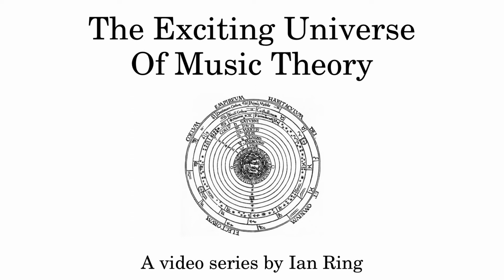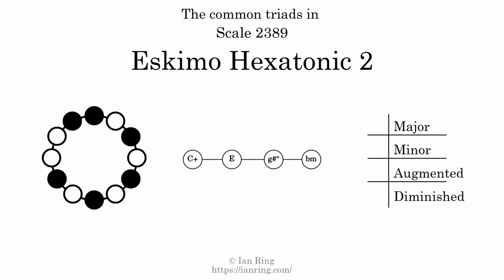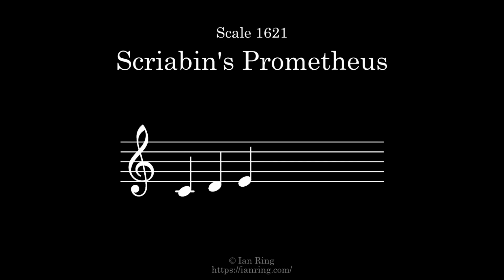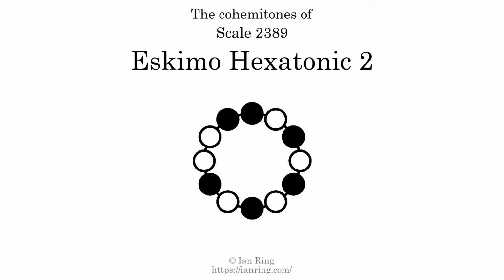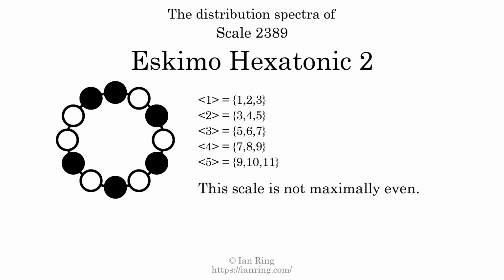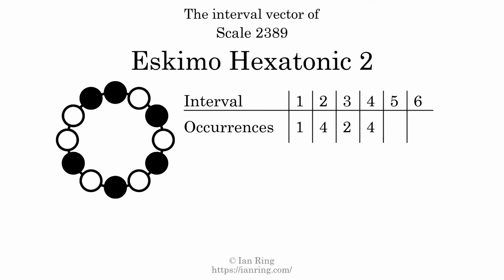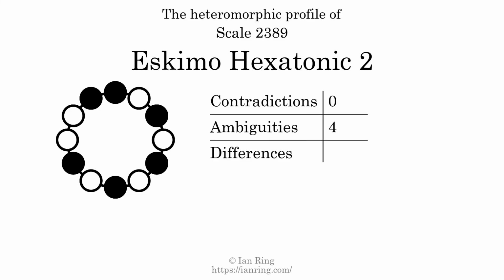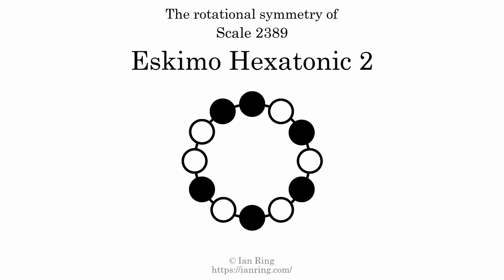Scale 2389: Eskimo Hexatonic 2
More than you will ever need to know about Scale 2389, a hexatonic scale also known as "Eskimo Hexatonic 2". Part of an enormous series of scale analysis videos by The Exciting Universe Of Music Theory.